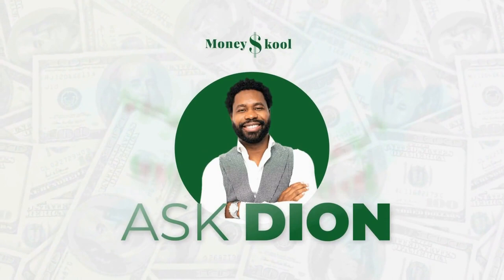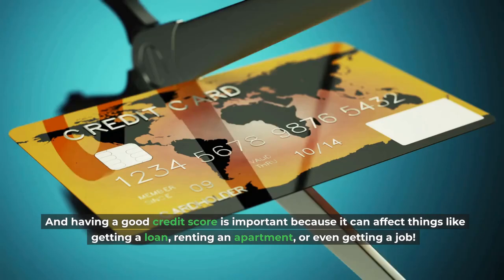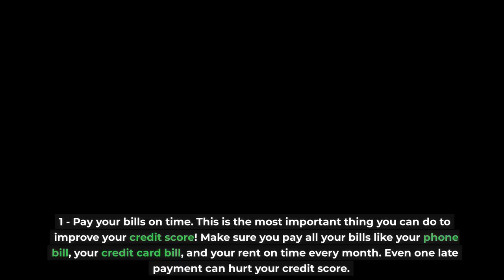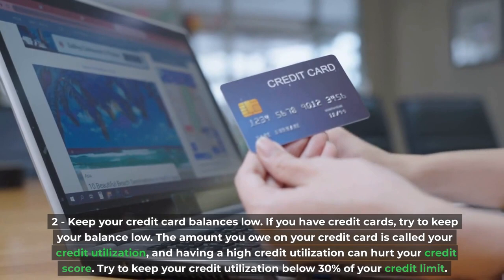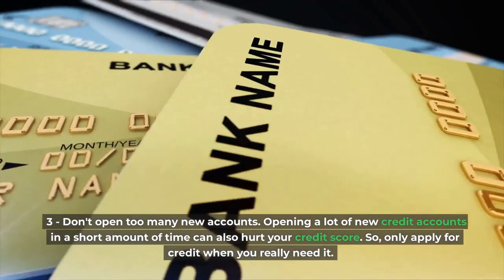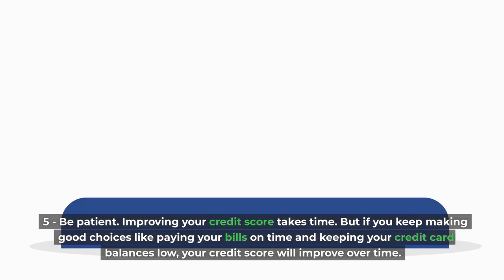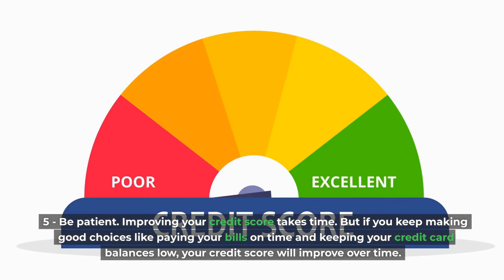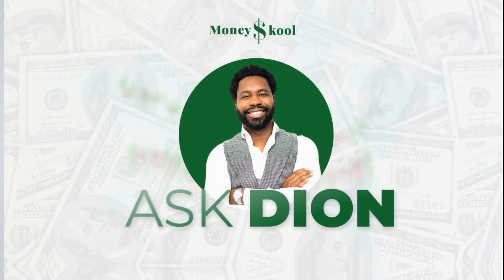Ask Dion | How to Improve Your Credit Score?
💰Join The MoneySkool Community Now For FREE💰!

👉 Daily Newsletter: Stay informed and up-to-date with the latest industry news and trends with our newsletters.
👉 Word of the Day Videos: Expand your business, finance & technology vocabulary with our easy-to-understand videos for each definition.
👉Blog Posts: Read our blog posts giving insights of hot topics, including businesses, trading, investing and more.
👉Ebooks: Download our ebooks to read at your own pace and gain in-depth knowledge on your favorite topics.
👉 Podcasts: The Money Game podcast hosted by Dion Pouncil featuring invaluable interviews with industry experts and real-life discussions on relevant topics.
👉 Slack Channel:  Group Chat Filled with other like minded people looking to grow the mindset and wealth just like you!

👉 Sign up to receive our daily newsletters, Word of the Day Videos, and Blog posts
👉 Download the MONEYSKOOL app iOS, Android, AppleTV and ROKU to check out our free podcast episodes:

🧐 Have you checked out the Money$kool App? If not, here are what you are missing out on:

► A Library Of 100+ Data Driven Blueprints...

► Stream unlimited lessons on your phone, tablet, laptop, TV & Download videos to watch offline.

► Access Proven, Real Life Strategies, How To Guides, Courses, & Step By Step Tutorials So You Can Start Implementing & Making Money Quickly.

We’d love to build a community of like-minded people like YOU!